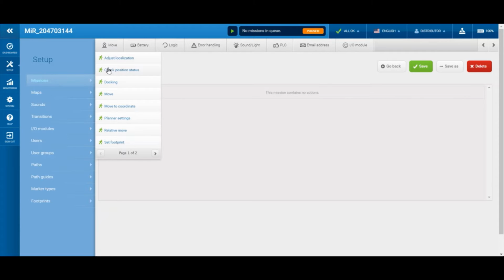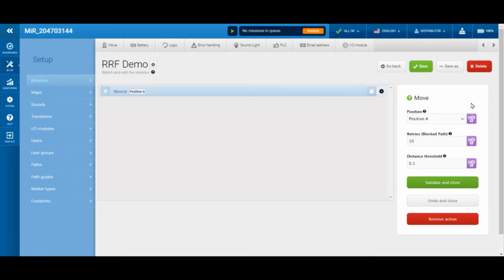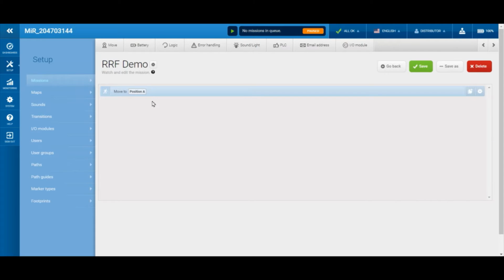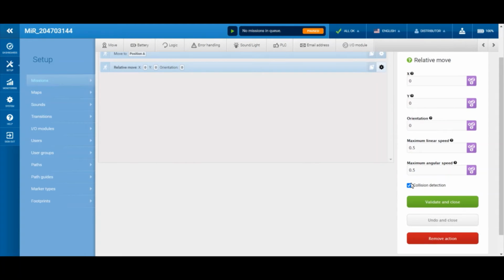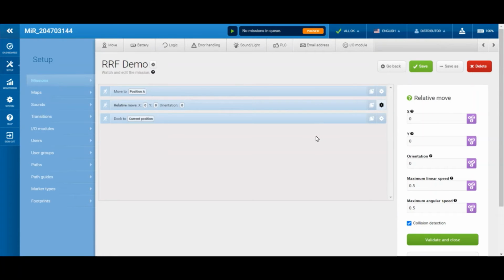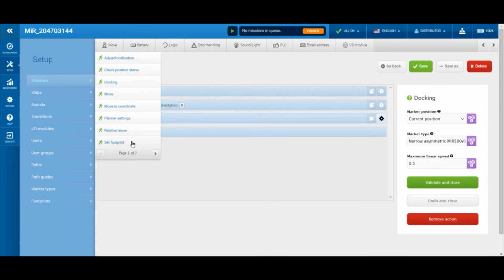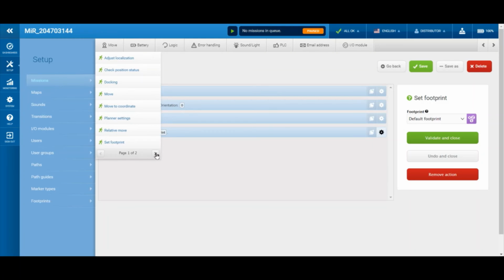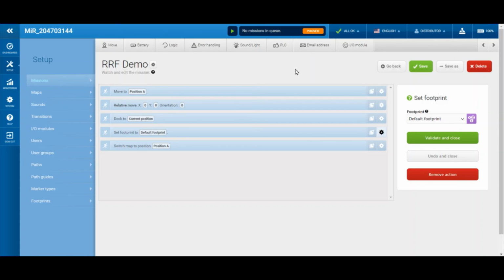Hey Jeremy #16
How do you instruct the robot to move, in missions?